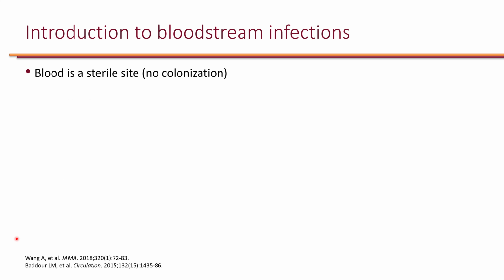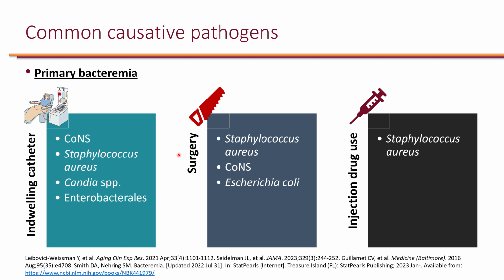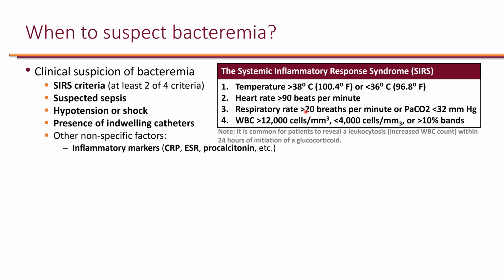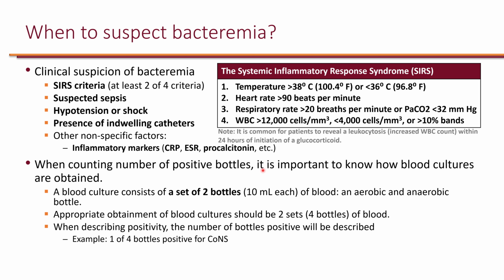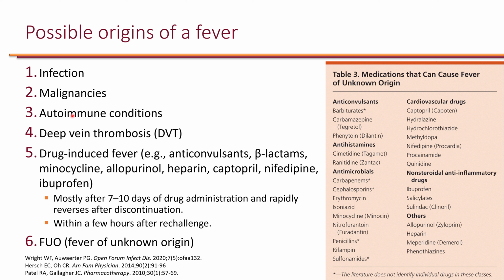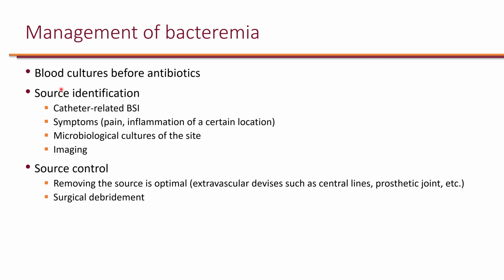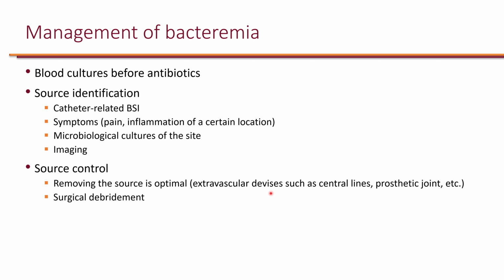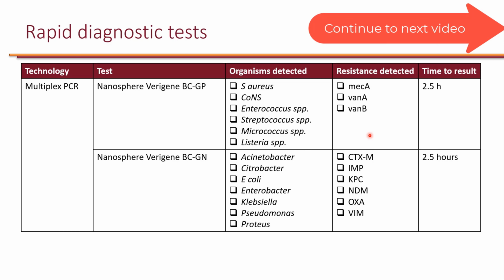🩸 Bacteremia and Clinical Resistance Objective 3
Learning objective 3. Given a patient with suspected bacteremia, recommend appropriate empiric therapy.